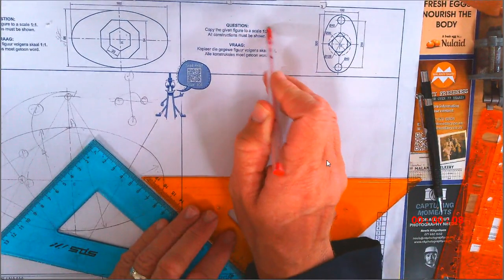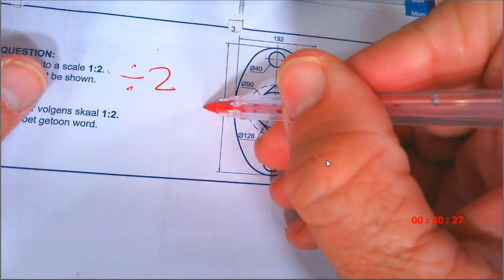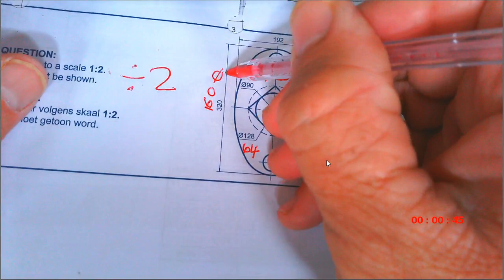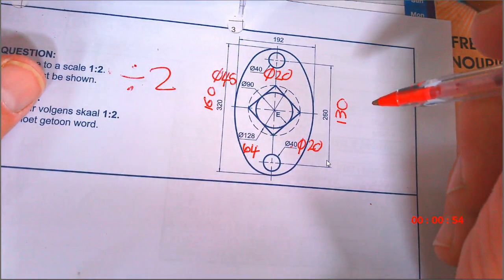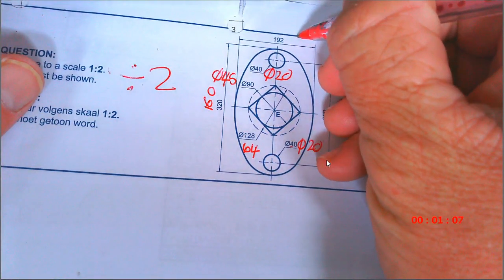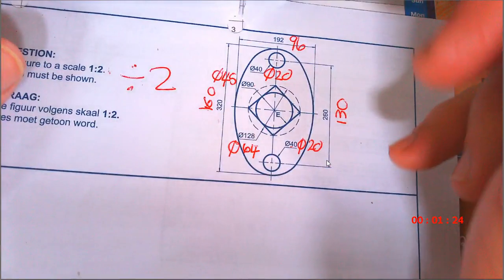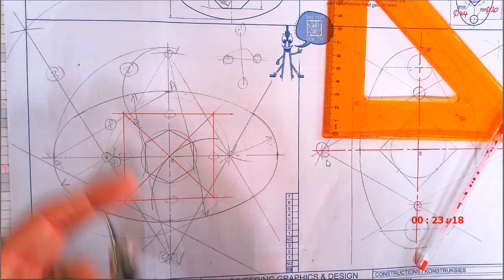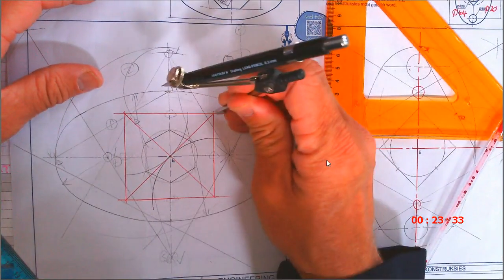jpegd gr10 bl25 Ellipse / ellips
Ellips met 8kant en seskant, Ellipse with hexagon and octagon